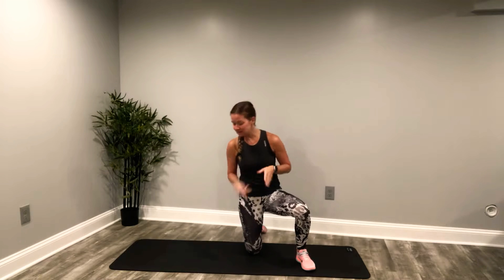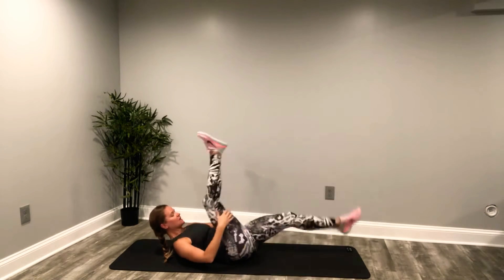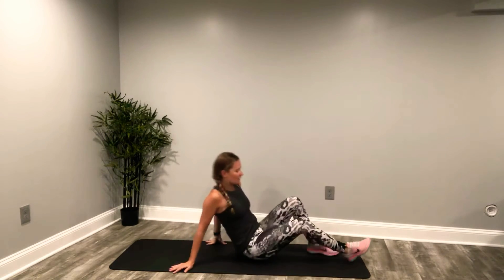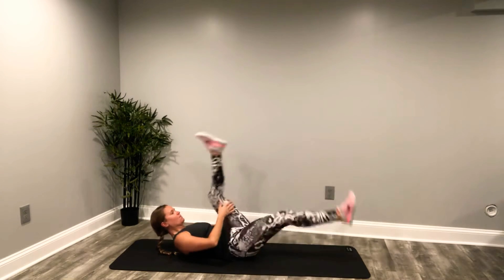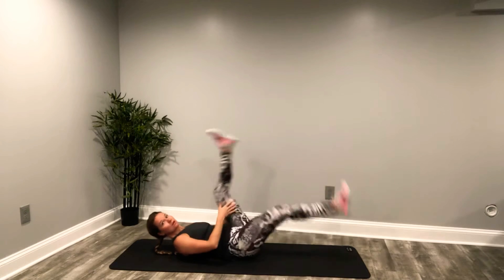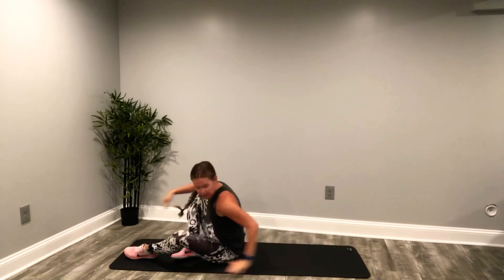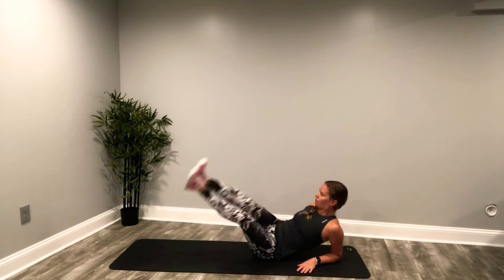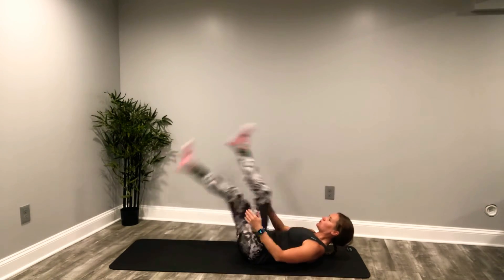Core Workout Challenge - Day 13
Day 12 - Join me for this 20 days of Core Strengthening Workouts. We rely upon our more then you can imagine, even moves like a squat require some core strength. Minimal equipment will be needed. Super excited for us to do this one together. Lets go!